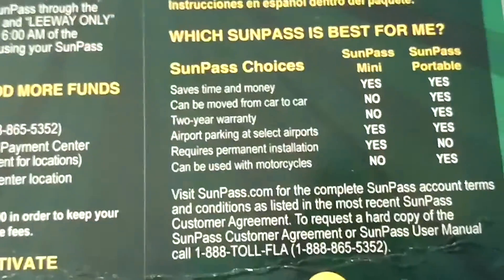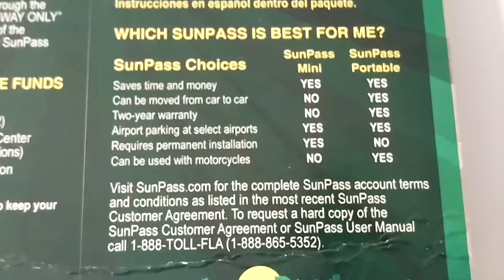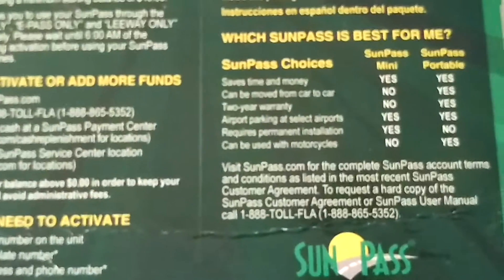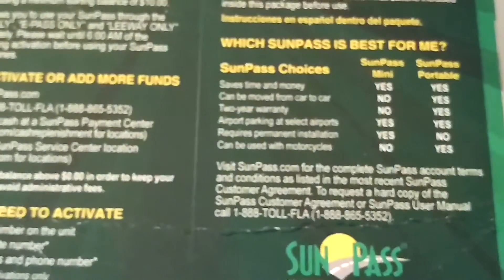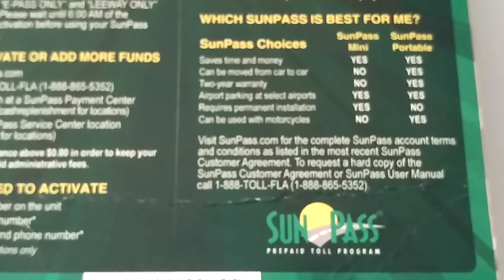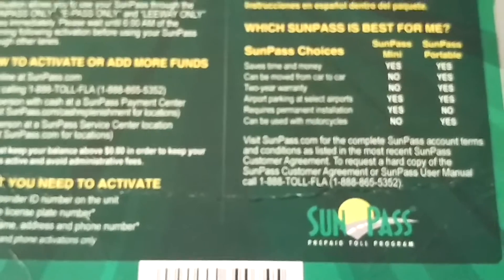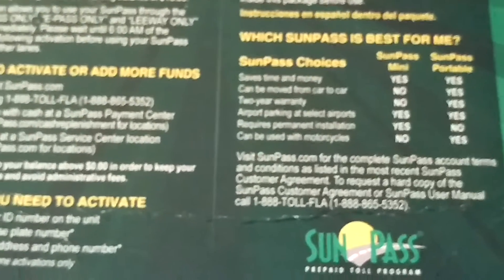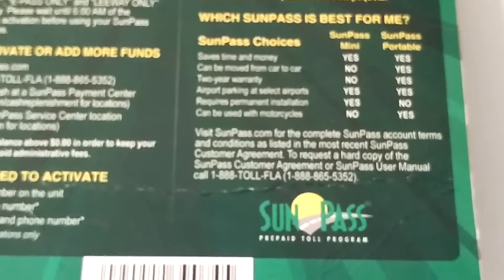2019 SunPass in Florida updated information since last video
I made a SunPass Video in 2017 This is just some added information because of something different that we experienced with using the SunPass.  It wasn't a big deal, but just something that is nice to know, especially if it's the first time using a SunPass.   I am just passing along this information in hopes that it might be helpful to others.